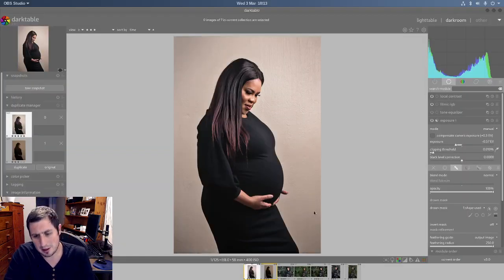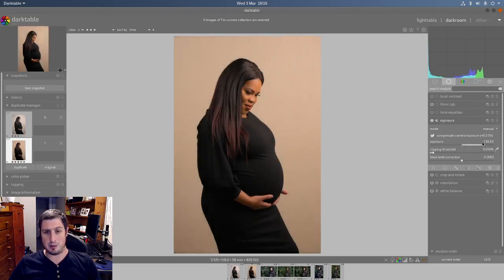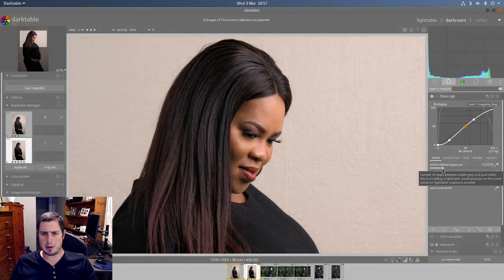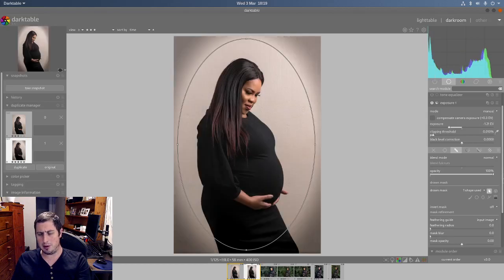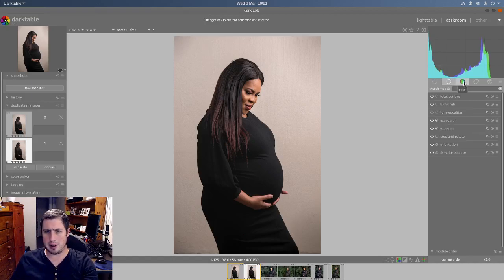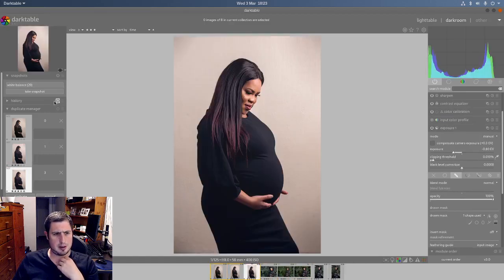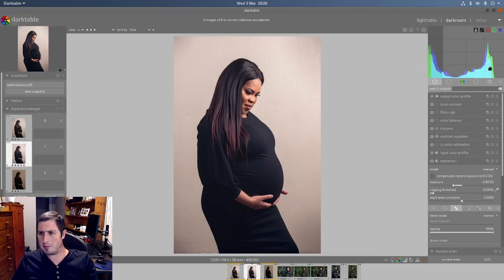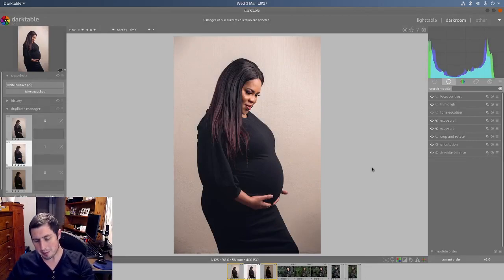Processing a portrait in Darktable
I recently finished editing these in Capture One so thought it might be fun to see if I could duplicate the edits in Darktable. I'm fairly pleased with the results.